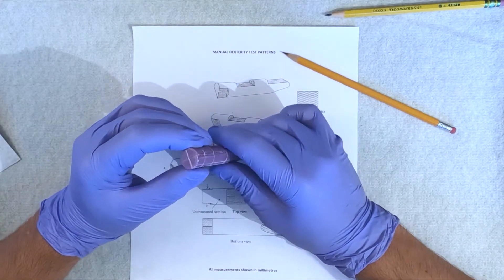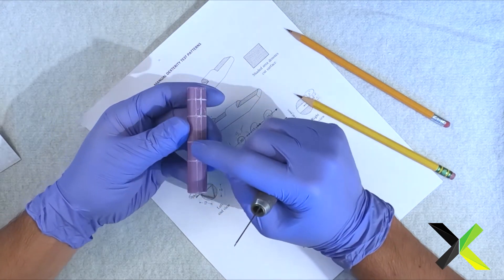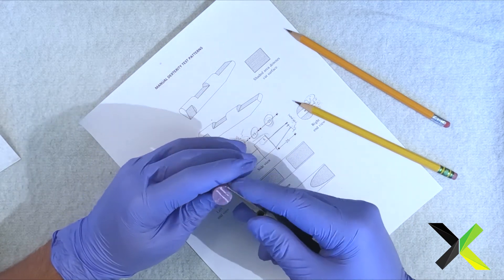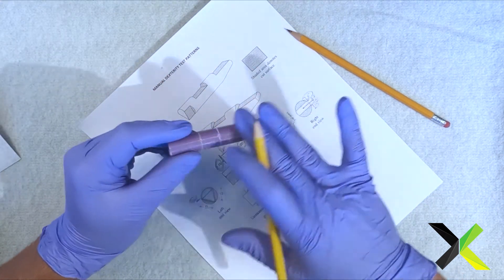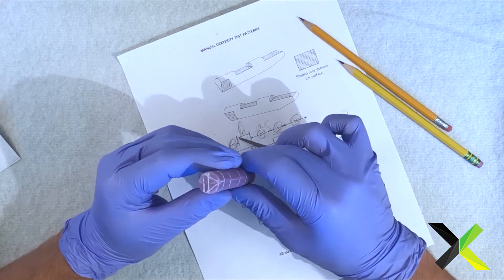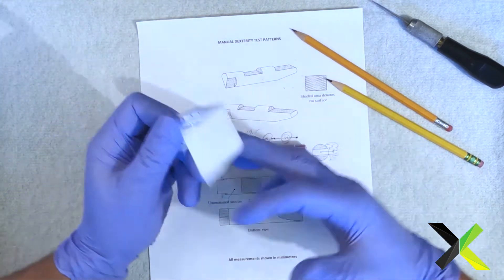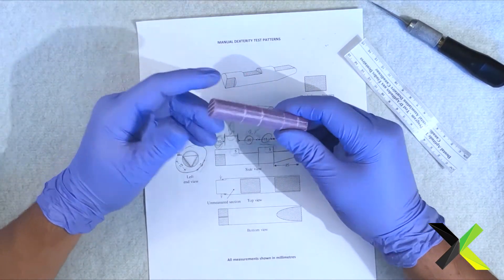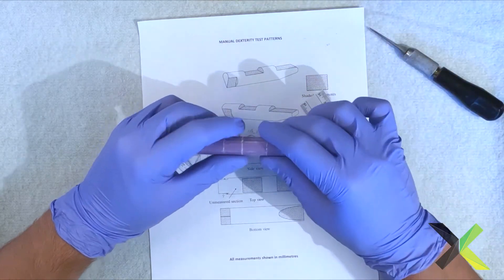DAT Soap Carving 101 Tutorials: Marking the Complex End (Notched Partial Triangle)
The complex end of the soap can consist of a number of different designs. In this video, we will begin discussing the process for marking up this end by first focusing on the notched partial triangle design. To gain access to 30+ high-quality soap carving videos for the Canadian DAT, please

FREE VIDEOS:
1. Introduction
2. Overview of the MDT
3. MDT Designs
4. Test Day Anxiety
5. Marking the Quadrants
6. Marking the Simple End
7. Marking Circumferential Lines
8. Marking the Flute
9. Marking the Complex End 1
10. Marking the Complex End 2
11. Marking the Complex End 3
12. Marking the Complex End 4
13. Finishing the Mark-Up

PREMIUM VIDEOS ON DATCRUSHER:
14. Introduction to Carving
15. Gross Carving the Notch
16. Gross Carving the Flute
17. Gross Carving the Saddle
18. Gross Carving the Complex End
19. Fine Carving the Flute
20. Fine Carving the Notch
21. Fine Carving the Saddle
22. Fine Carving the Complex End
23. Gross & Fine Carving the Complex End 1
24. Gross & Fine Carving the Complex End 2
25. Full Carve Demo 1
26. Full Carve Demo 2
27. Full Carve Demo 3
28. Grading the Soap 1
29. Grading the Soap 2